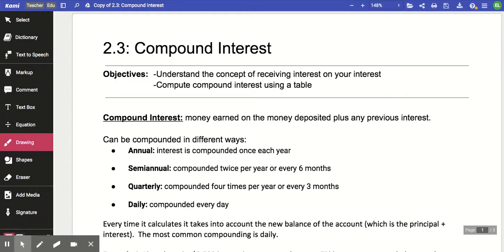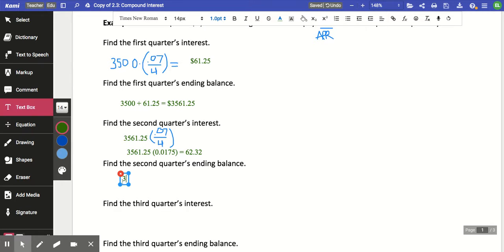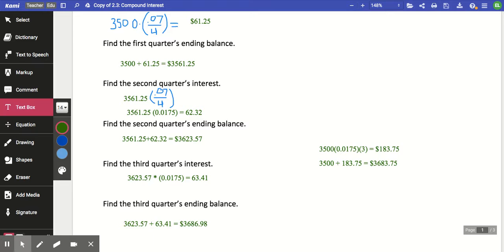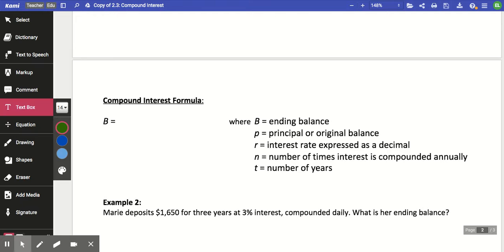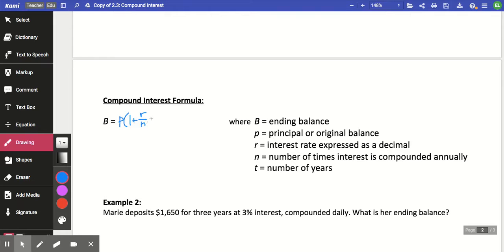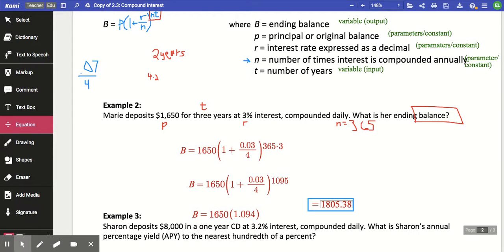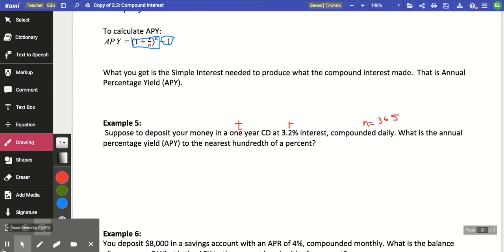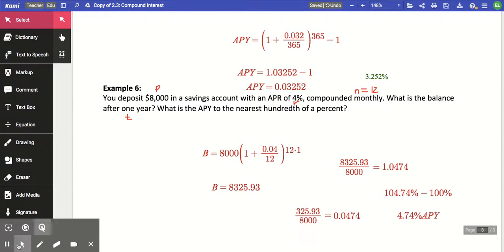2.3: Compound Interest